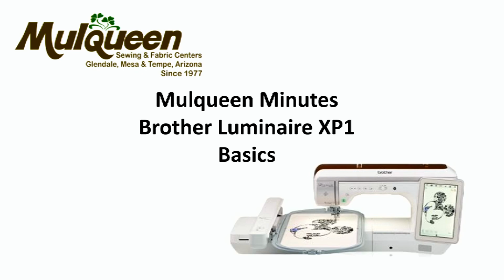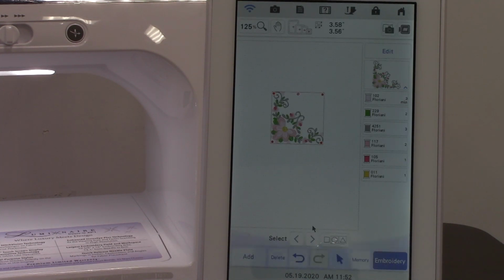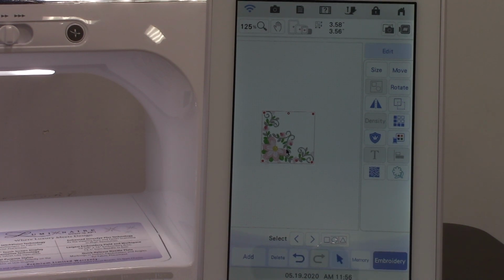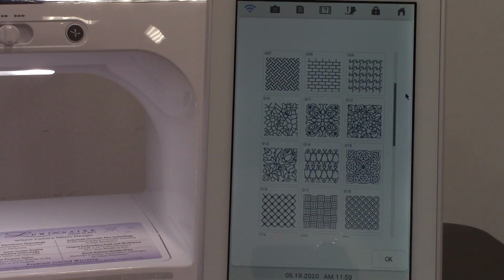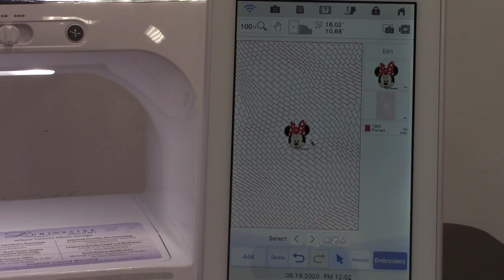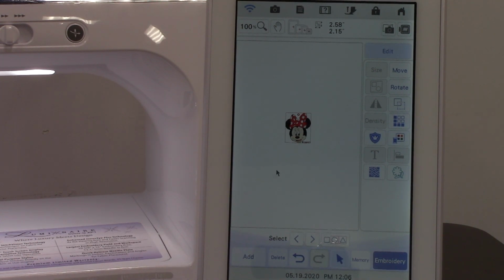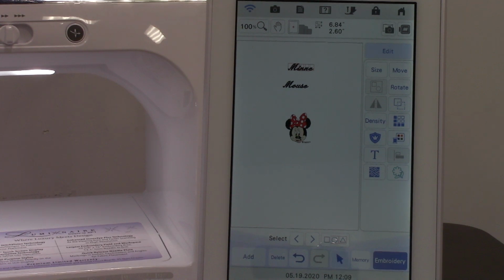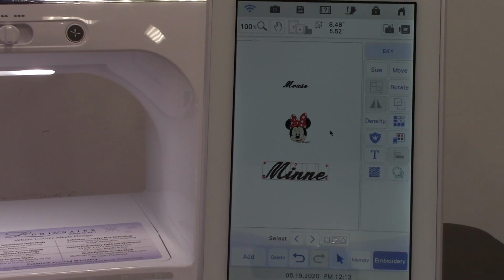Brother Luminaire XP1 Basic Editing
If you own the Brother Luminaire XP1 you know it has wonderful features.  This tutorial will go over some of the editing features.